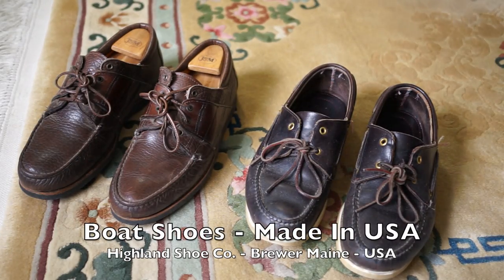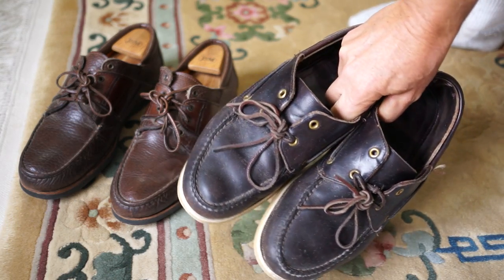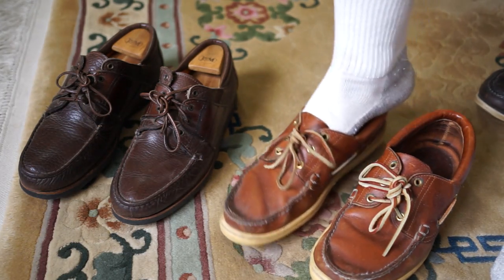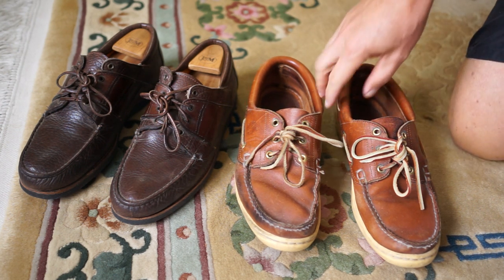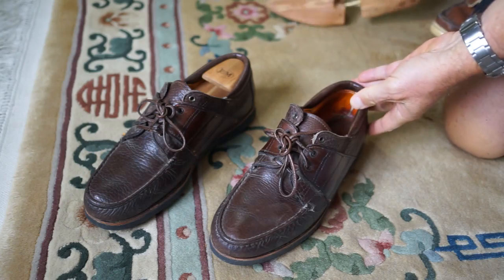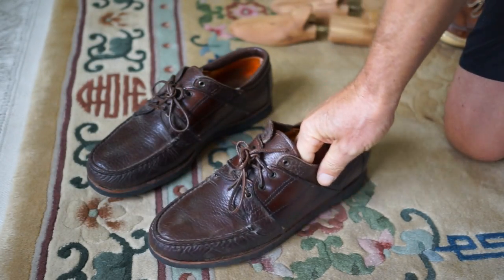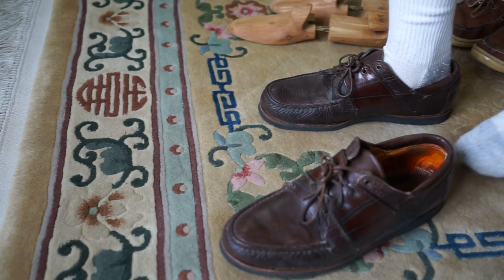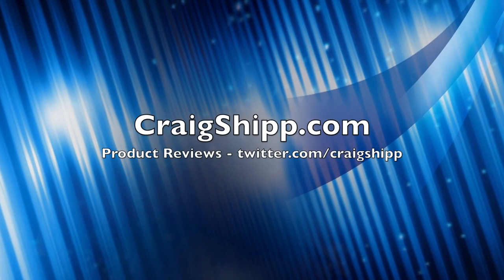Boat Shoes - Made In USA (Maine)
Here I look at some vintage Timberland and LL Bean boat shoes that were made in Maine, USA [update see Timberland PS below]. Back in the late 70s and early 80s there was a great selection of high-quality boat shoes that were offered by various manufacturers and brands. Sperry invented the boat shoe back in 1935 and over the years lots of Maine based companies got into the boat shoe business. Now the Highland Shoe Co is one very few that are still cranking out hand-made super high-quality boat shoes in the USA.

PS: The first Timberland boots were manufactured by the Abington Shoe Company in Newmarket, N.H., in 1973. The company later changed its name to the Timberland Company following on the success of the Timberland boot. Manufacturing moved to Tennessee in the 1980s. Timberland later opened overseas factories, first in the Dominican Republic and then in China.